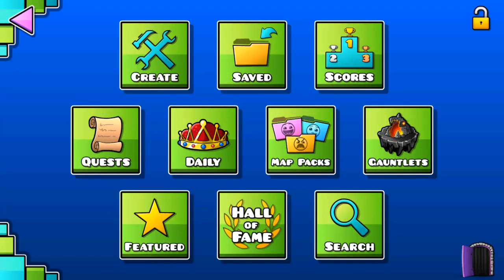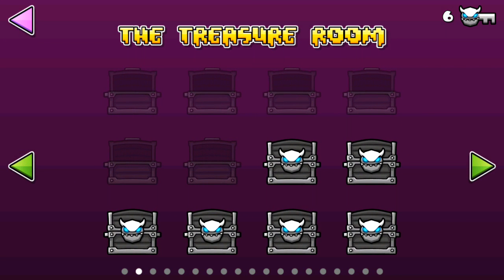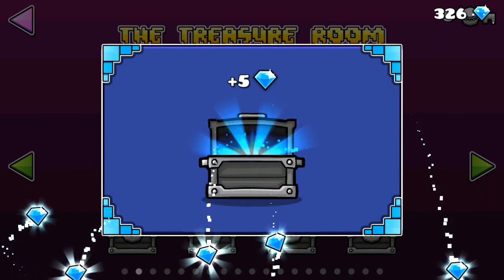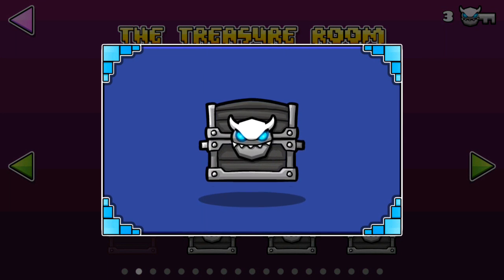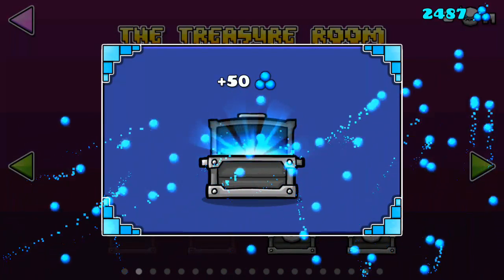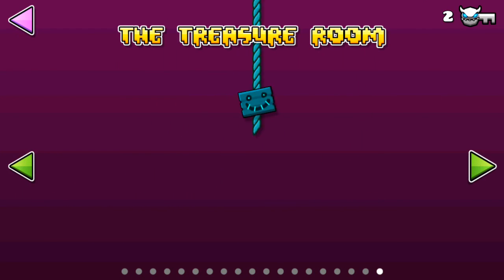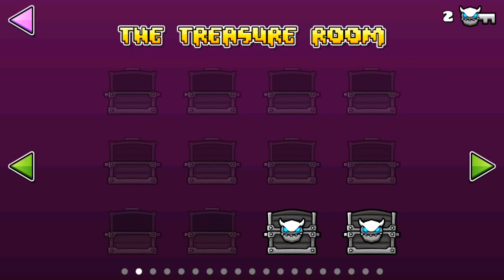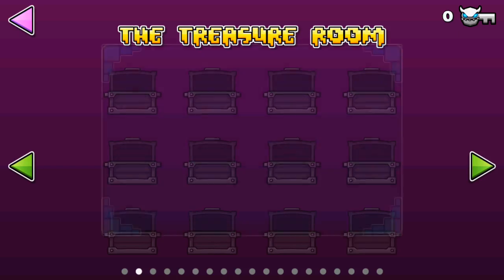Geometry Dash Opening 6 Demon Chests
I'm so close to making another one where I finish opening the Chests in the third row.